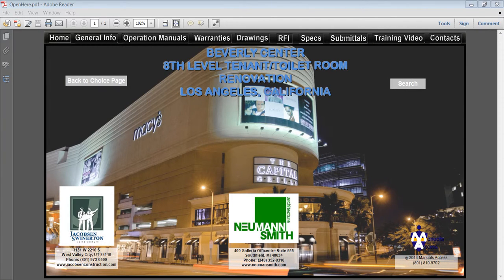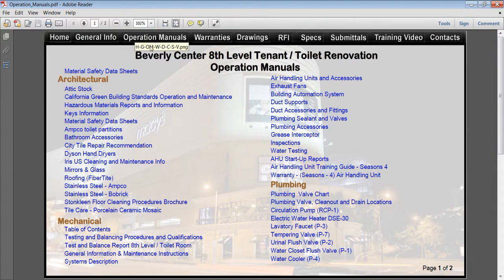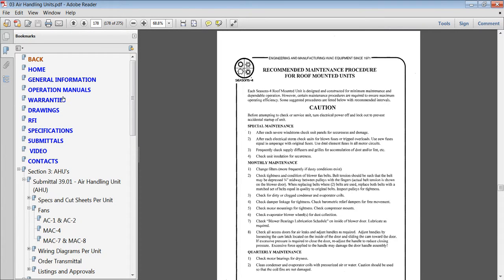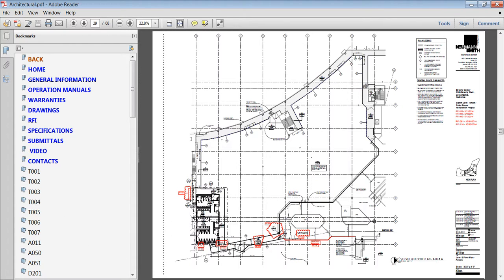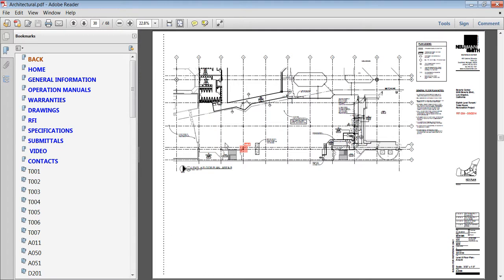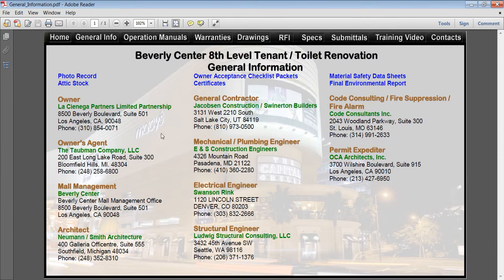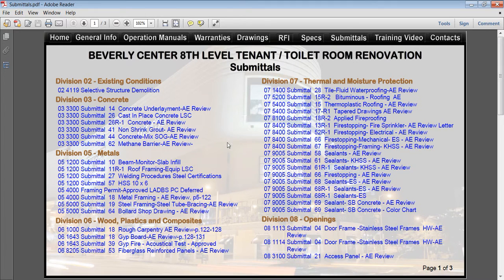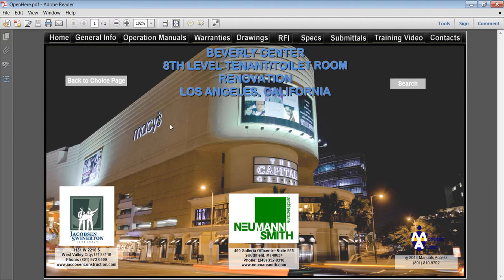Electronic Closeout System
An easy to use, fast and simple closeout archive  for maintenance personnel and project managers.